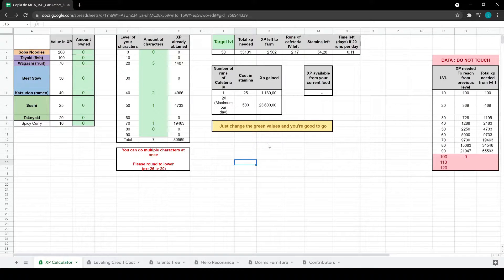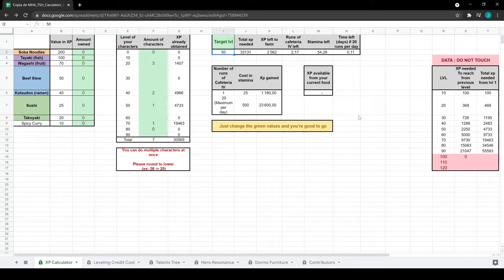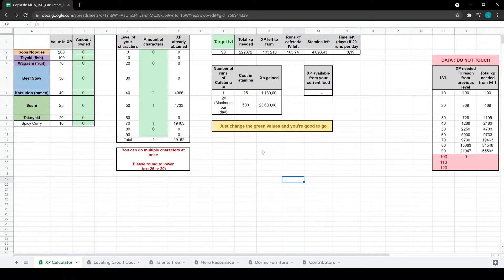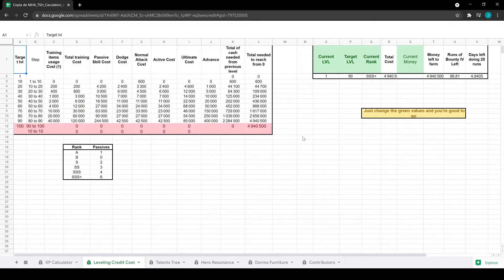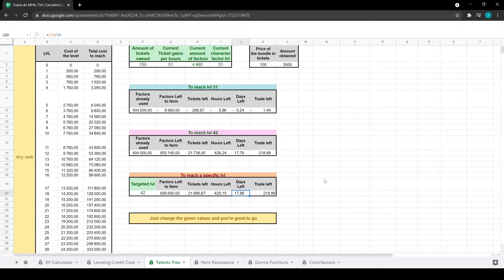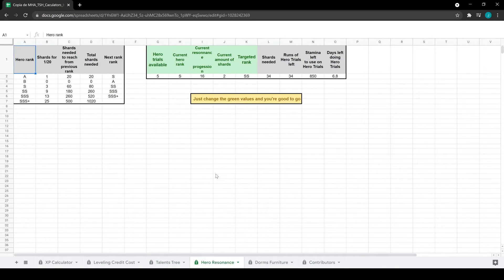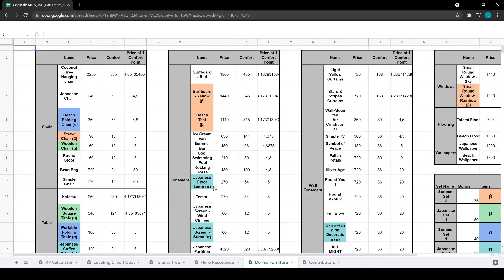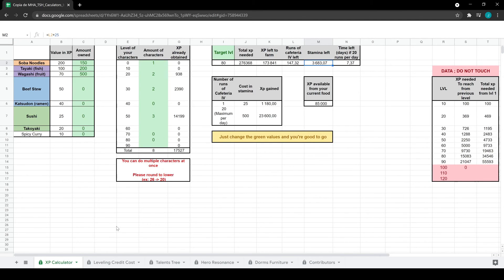ULTIMATE RESOURCE GUIDE by Rouxix#5443- My Hero Academia: The Strongest Hero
You guys don't need to make a copy! You can edit the green parts in the OG doc!

Big thanks to Rouxix#5443 for letting me show it off!

🙆🏼‍♂️ If you'd like to support the me & the channel, you can donate